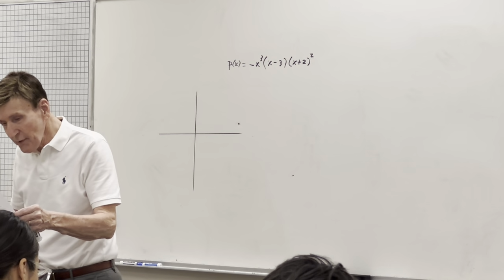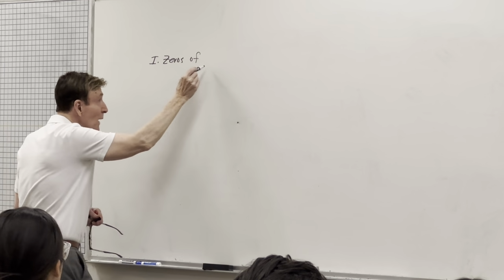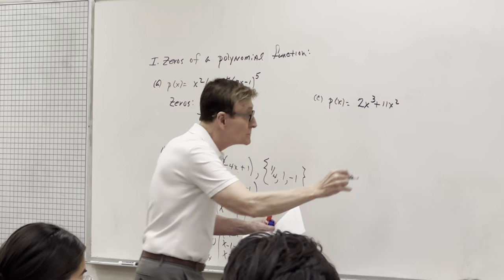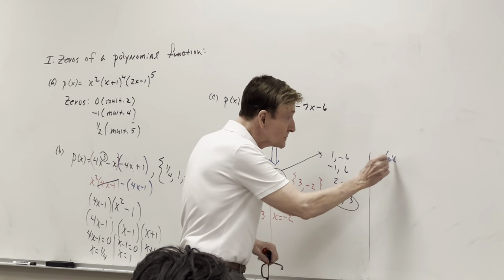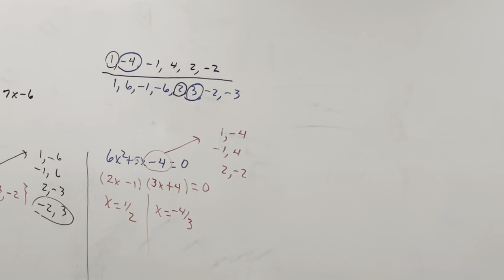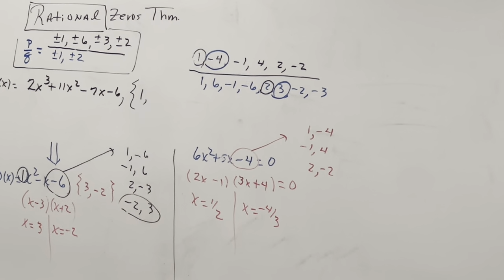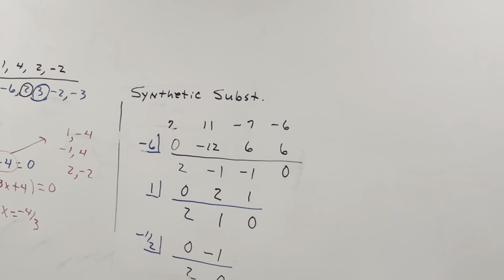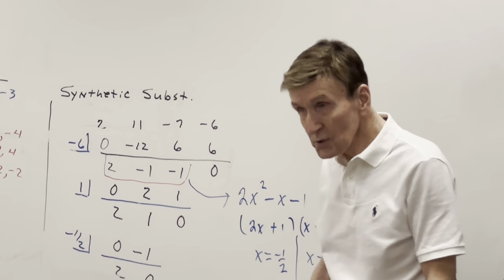Smc math 2 winter 1.22 (3)